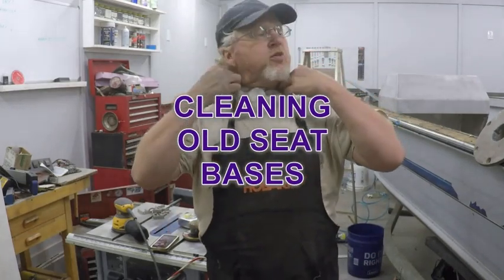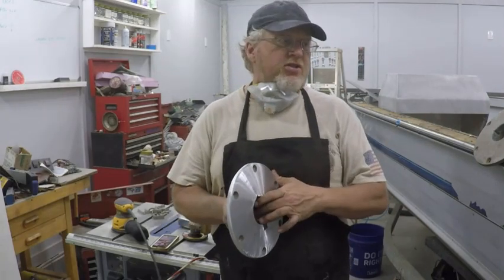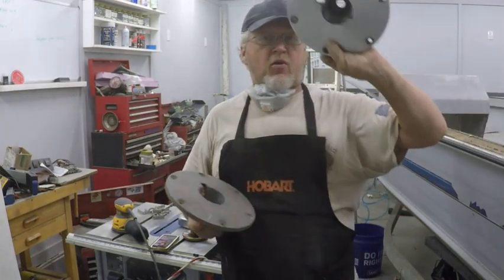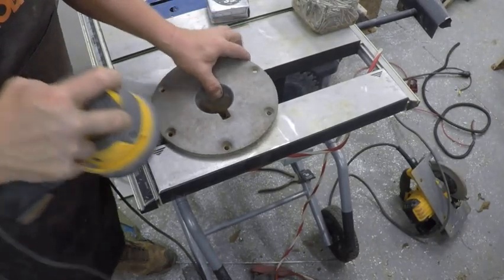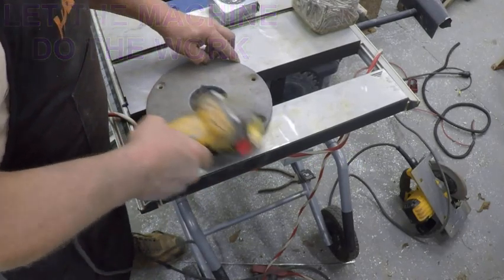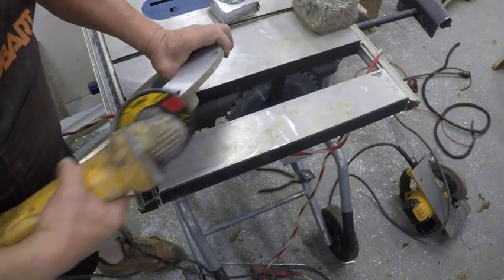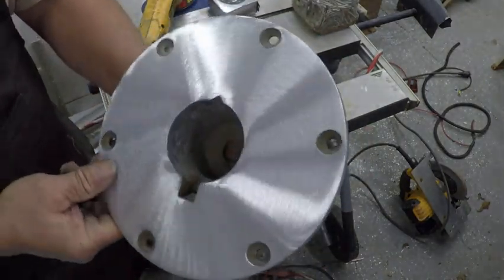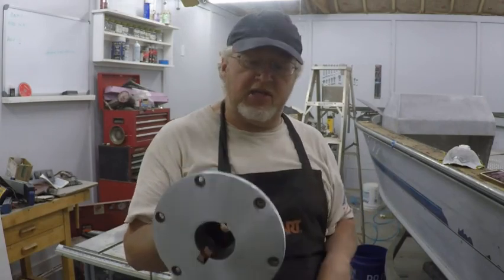MAKING BOAT SEAT BASES LOOK NEW AGAIN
JUST A SHORT DIY ON HOW I CLEANED UP THE NASTY SEAT BASES ON MY BOAT   THIS PROCESS TAKES OFF VERY LITTLE MATERIAL